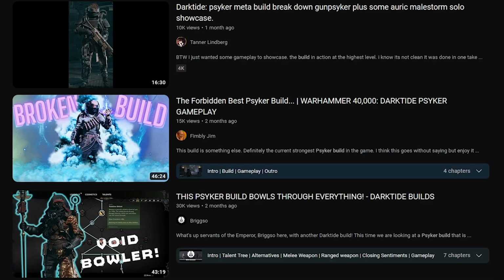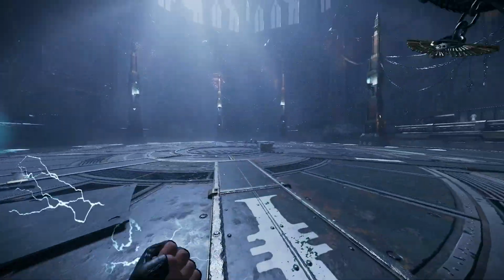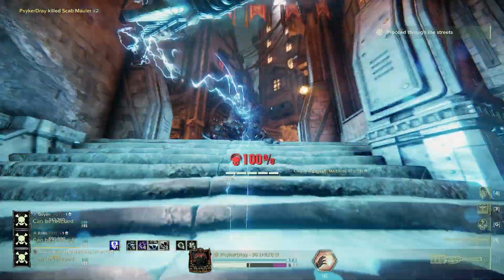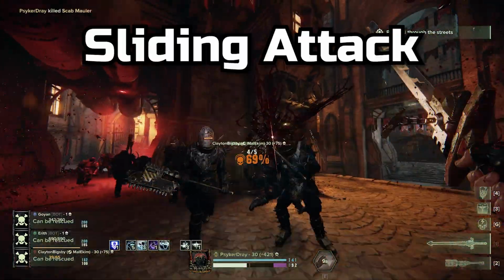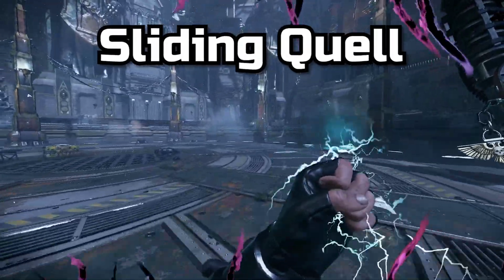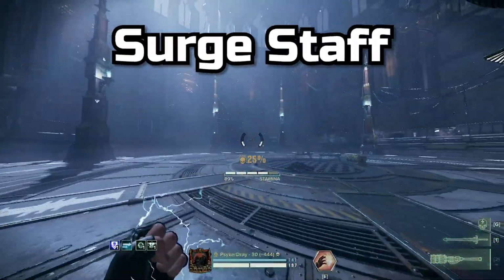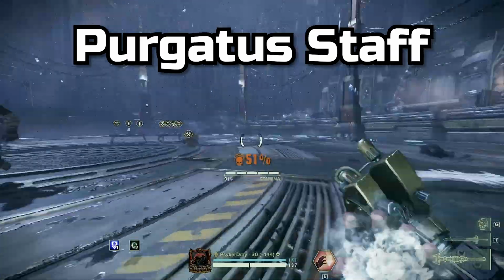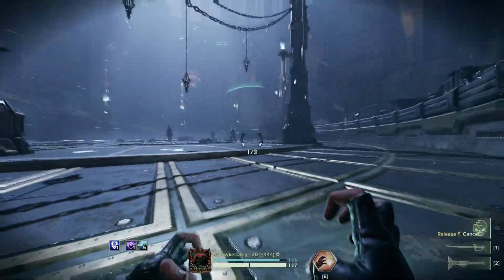Psyker's Most OVERPOWERED Movement Tech | Guide | Darktide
Completely new at editing so this took me forever.. Feedback is greatly appreciated! Thanks in advance!

0:00 Intro
1:20 Basic Instructions
1:59 Surge Staff
2:31 Trauma Staff
3:10 Voidstrike Staff
3:39 Purgatus Staff
4:10 Bonus Tip

OST: Kubbi - Ember